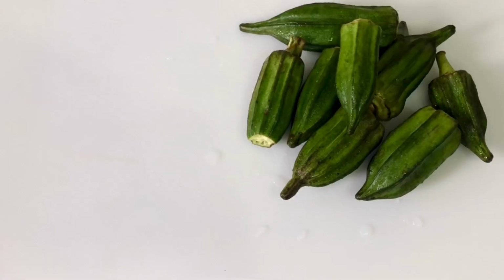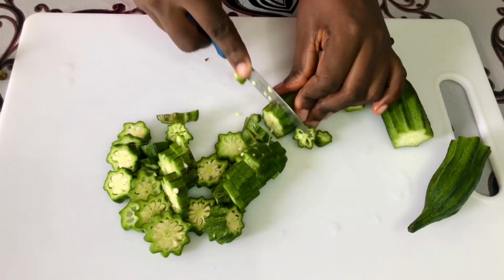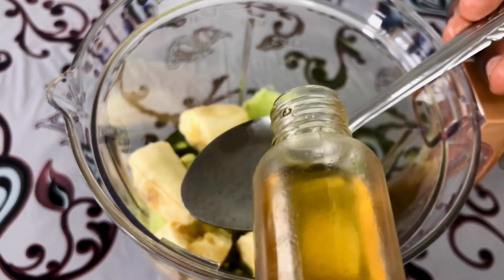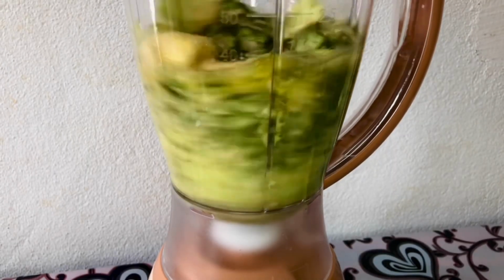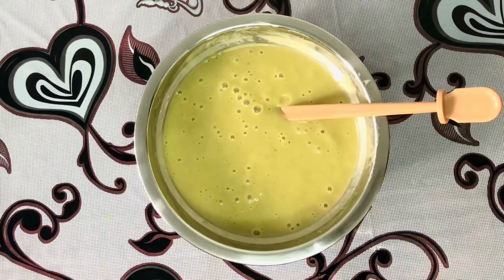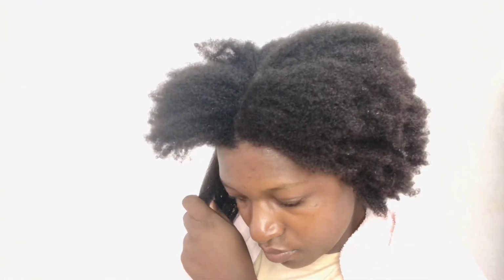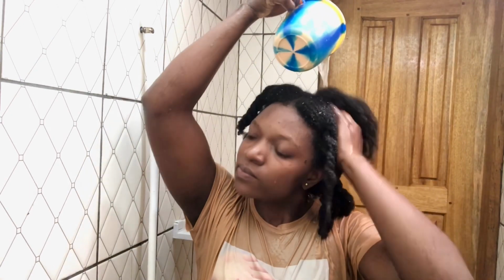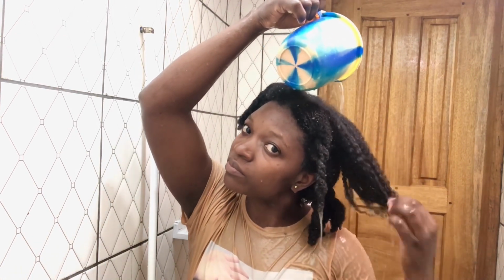Your Hair Will Never Be The Same Again After using this DIY Deep Conditioner For Extreme Hair Growth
extremehairgrowth mask
Hello, with this natural hair growth treatment/deep conditioner/ hair mask/ Detangler, your hair will definitely experience a new and more comfortable feel and growth rate. I recommend you use this once a week if you have extremely dry hair.